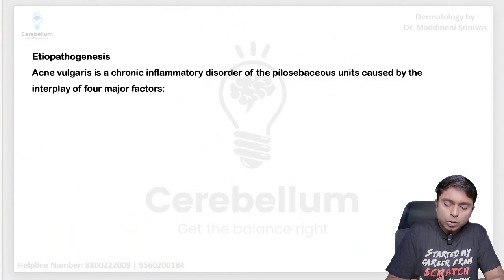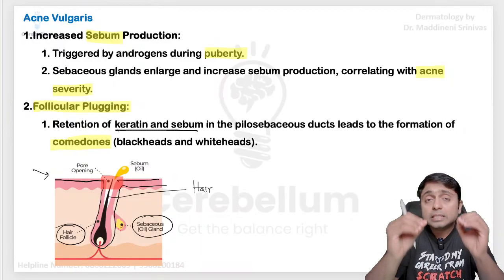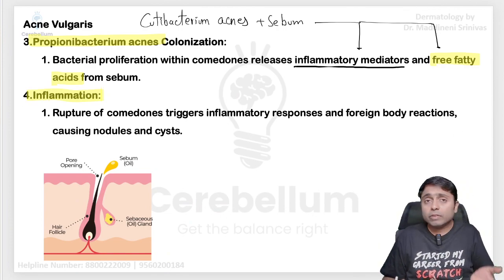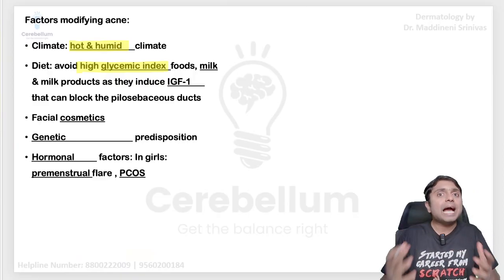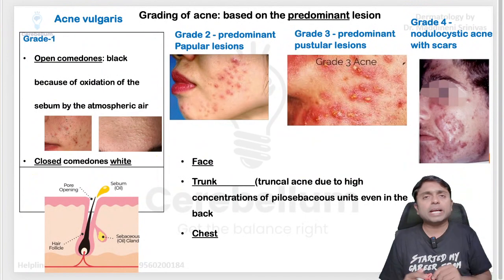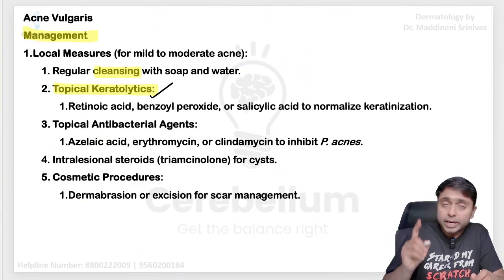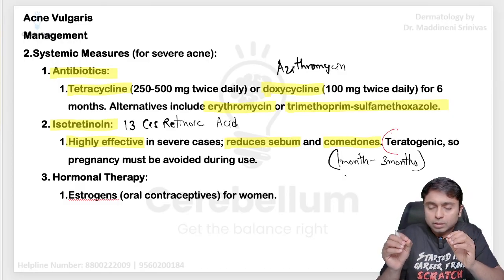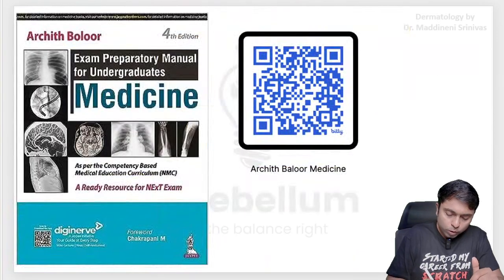ACNE VULGARIS | Causes Risk factors Clinical features Mx | Dr Maddineni Srinivas | DrMSD | TS KNRUHS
KNRUHS UNIVERSITY DERMATOLOGY / SKIN THEORY Questions | Medicine Theory papers | NEET PG | INICET | FMGE | Authentic Exam Questions | Past Exam Papers

ACNE VULGARIS | Comedones | Dr Maddineni Srinivas | DrMSD | TS KNRUHS University Derma theory

1. NEET PG
2. Skinpedia
3. Dermpedia
4. Dermapedia
5. DRMSD
6. Dr Maddineni Srinivas
7. Skin Encyclopedia
8. Derma Encyclopedia
9. NEET PG
10. INICET
11. NEXT 2022
12. NEXT 2023
13. FMGE
14. MRCP
15. USMLE
16. PLAB
17.  PYQs
18. IBQs
Acne vulgaris Dermatology lecture
Dermatology lectures MBBS
Theory Dermatology lecture